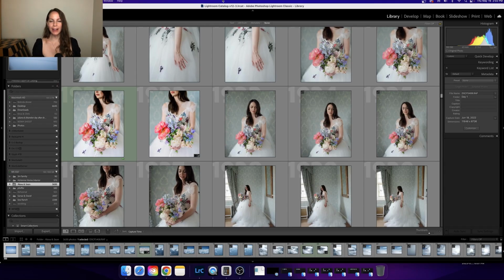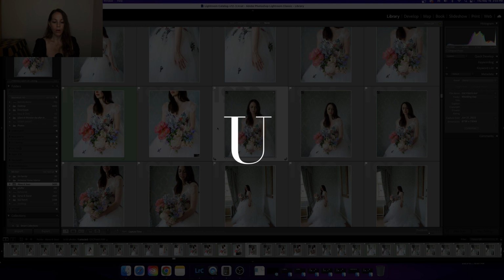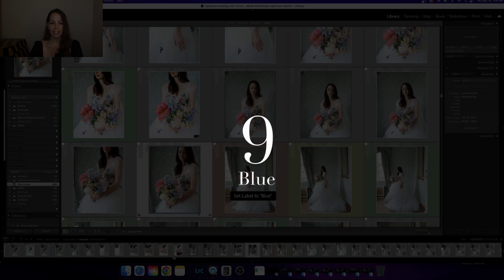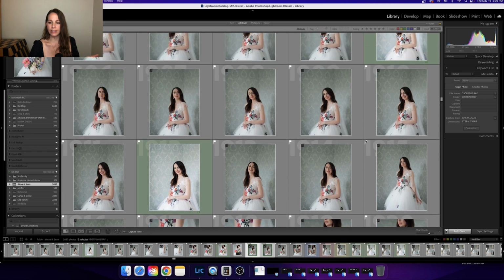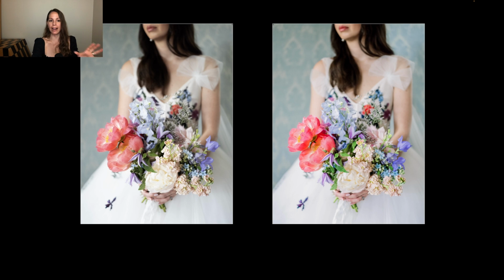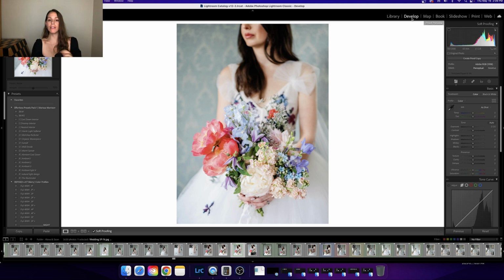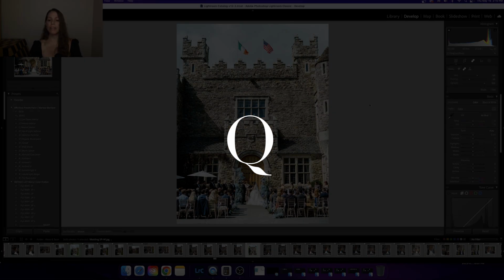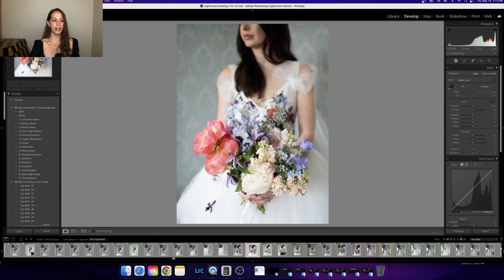TOP Lightroom Keyboard Shortcuts To Reduce Editing Time & Streamline Process | ALL Photographers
⚠️ Are you a photographer wanting to FILL YOUR INBOX & TRIPLE YOUR BOOKINGS? 💸📸

After 15 years as a professional photographer, I've perfected an editing process that reduces time and efficiency. The shortcuts revealed here will support seamless culling, event preview production, color tone matching, object removal, and so much more!

After almost a decade of coaching photographers into thriving businesses, I've witnessed the intense frustration that comes with editing. When sharing these shortcuts with students, they come alive with excitement. That's why I'm sharing this video - to help you!

READY to become a MASTER EDITOR? Get your hands on The Effortless Editing Program 💻🎉